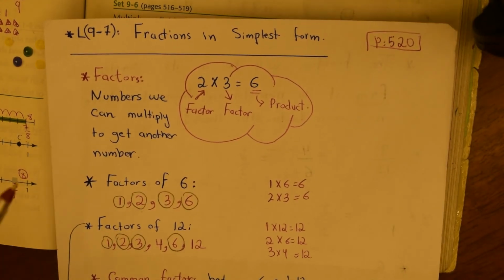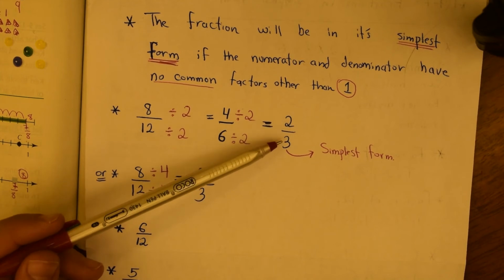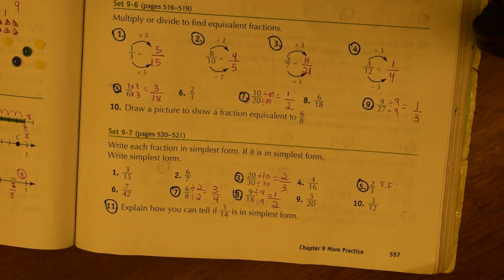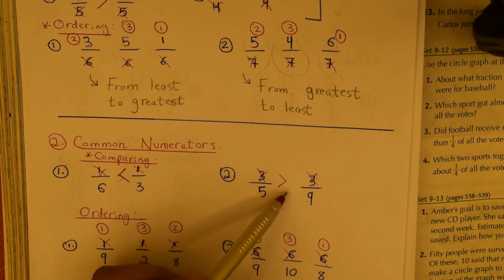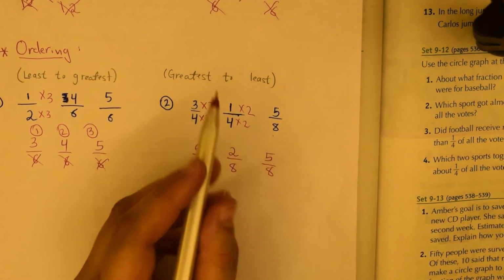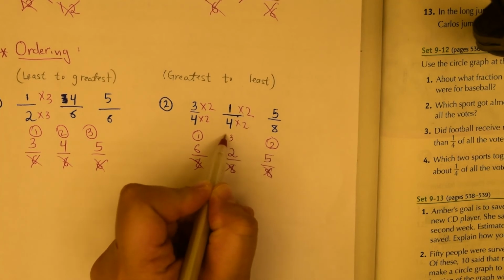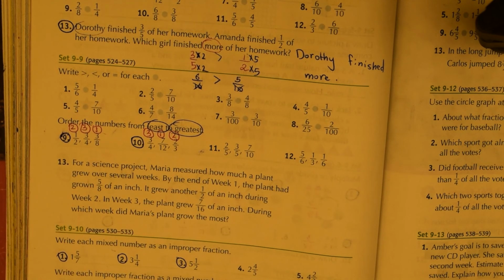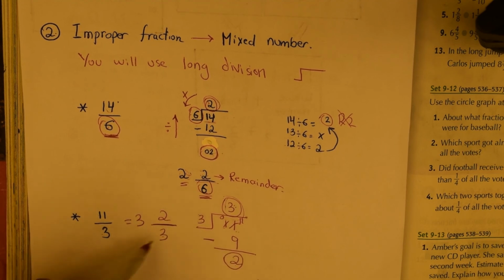Grade 3 Chapter 9 Revision Part 2